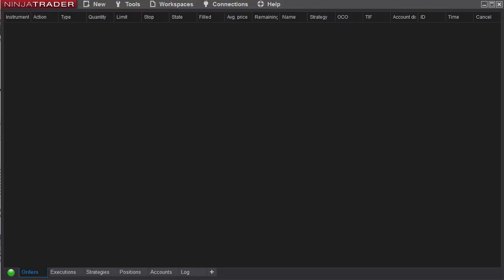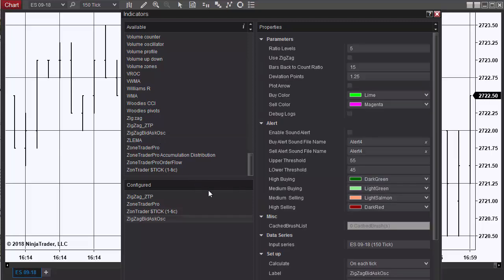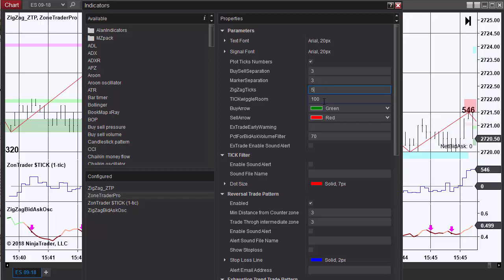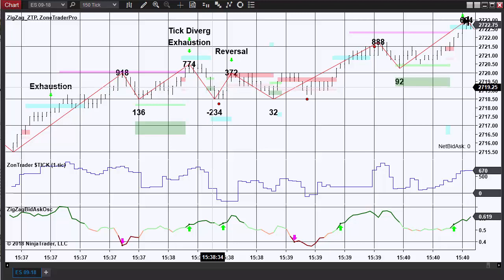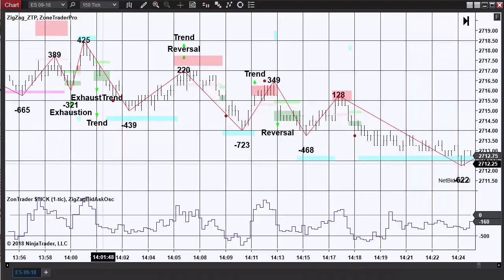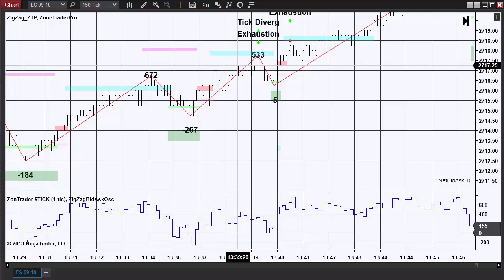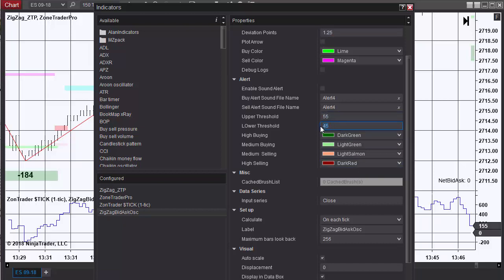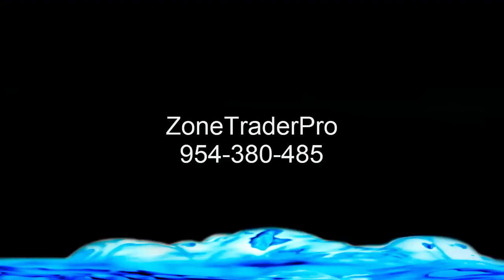ZoneTraderPro Price Patterns NinjaTrader Indicator Setup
This video describes how to setup and use the ZoneTraderPro pricing patterns indicator for use on the NinjaTrader 8 platform.